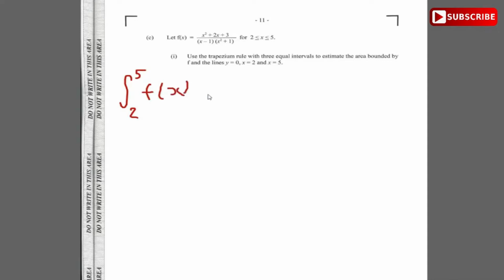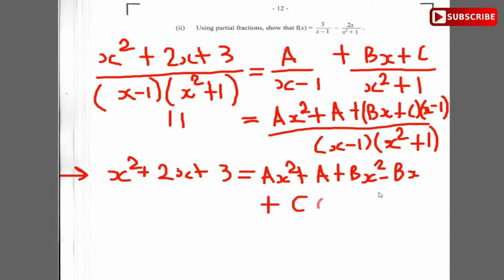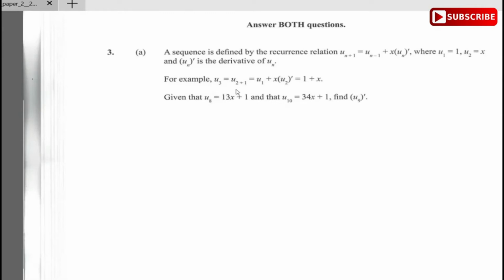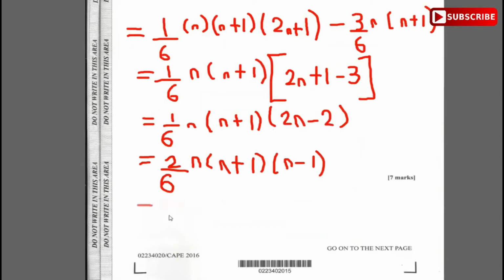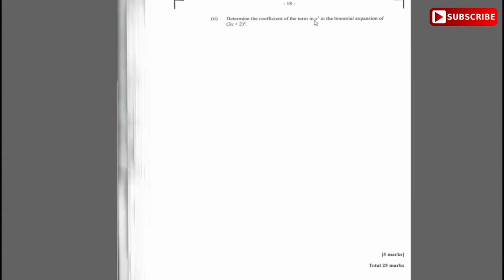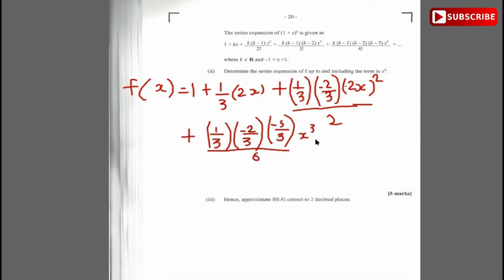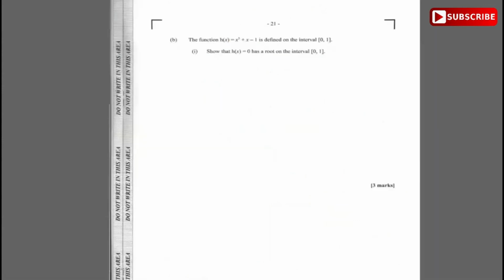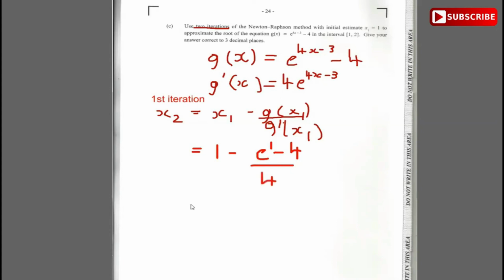PURE MATHEMATICS UNIT 2|JUNE 2016|MODULE 2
Make sure to change from 360p to 720p